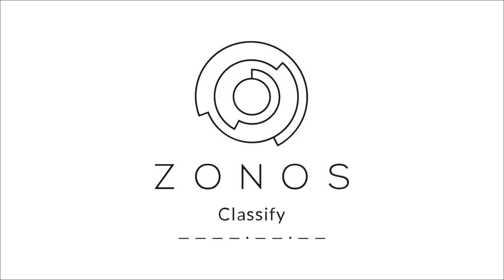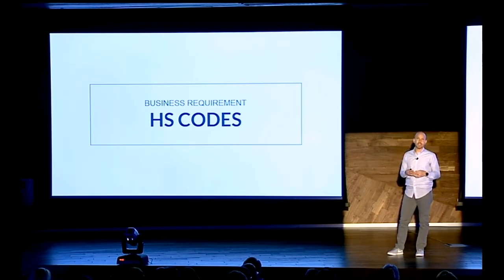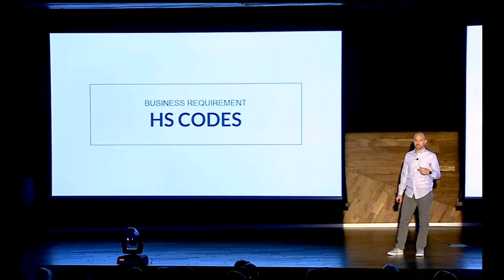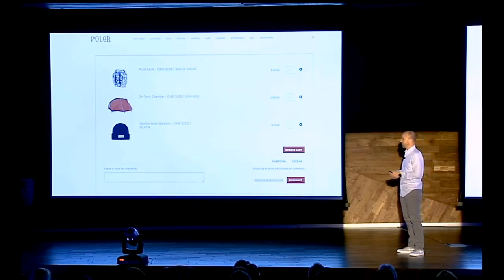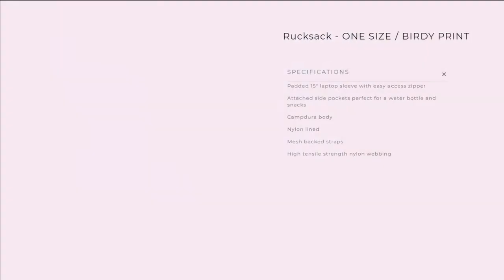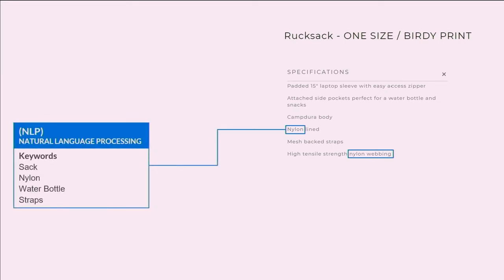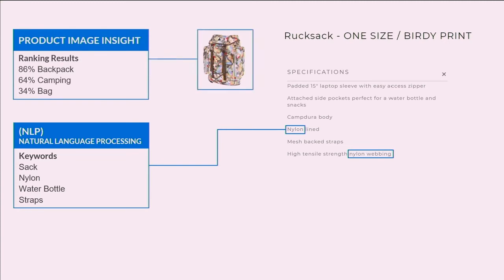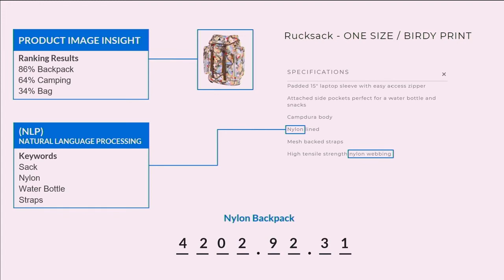Zonos Classify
Dynamically classifies your items at the time of checkout. HS classification is achieved with machine learning, Natural Language Processing (NLP) and image analysis